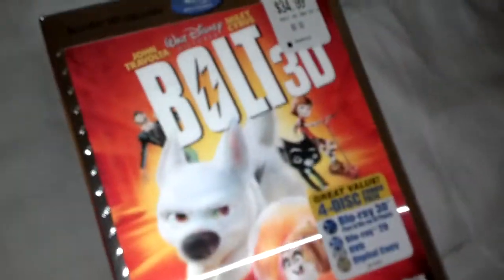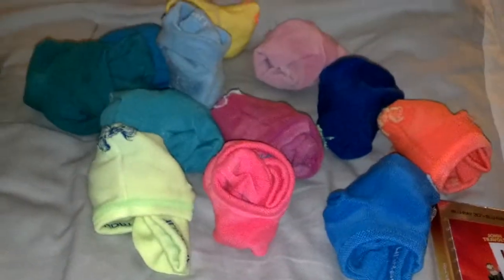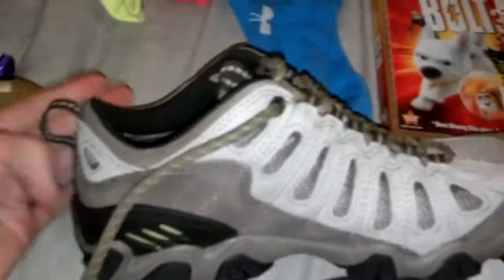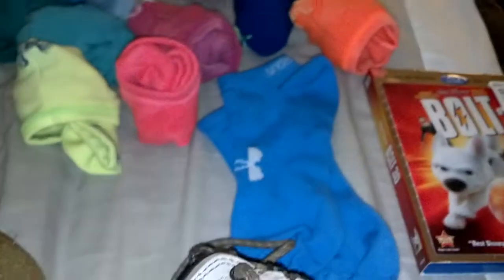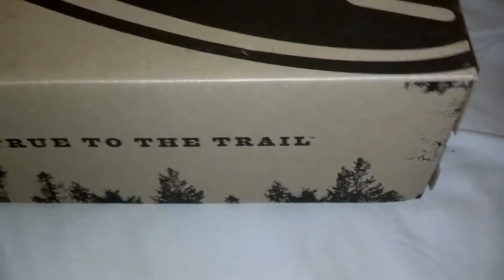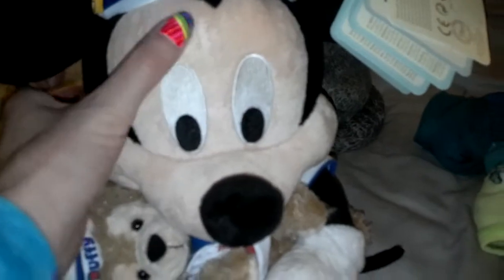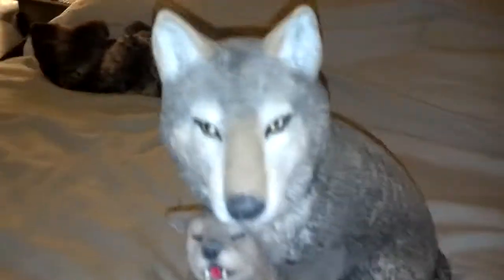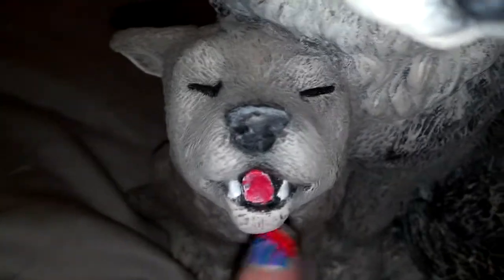weekend haul!! Things for work.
I got some things that I needed for work.. and showing you my re painted wolf statue that I found at a thrift store.